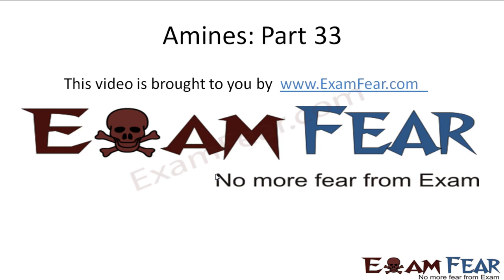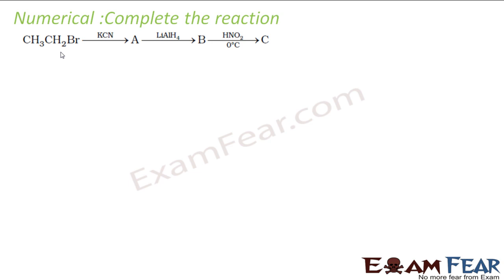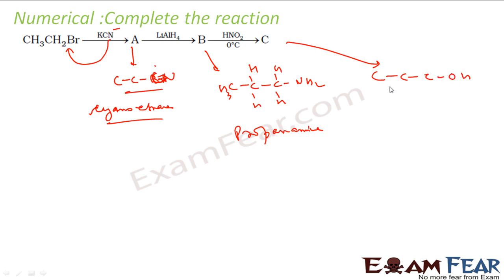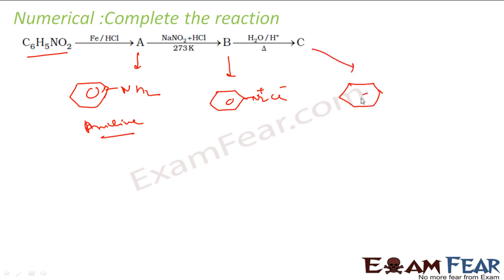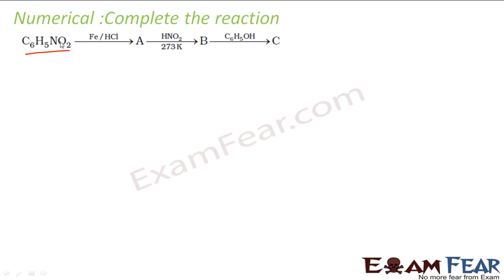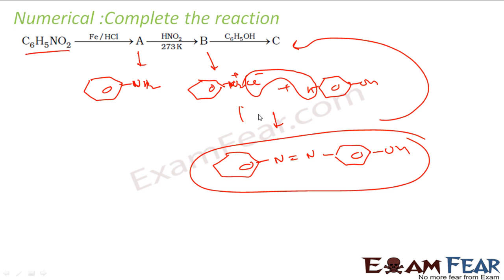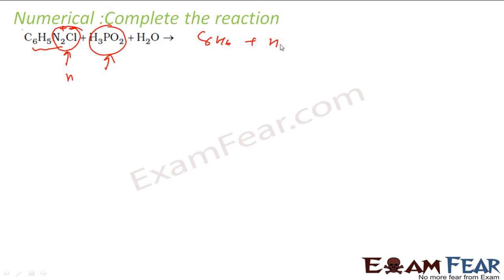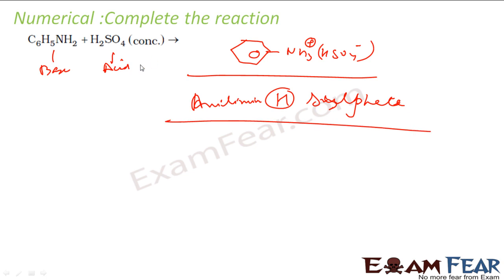Chemistry Amines part 33 (Numerical) CBSE class 12 XII